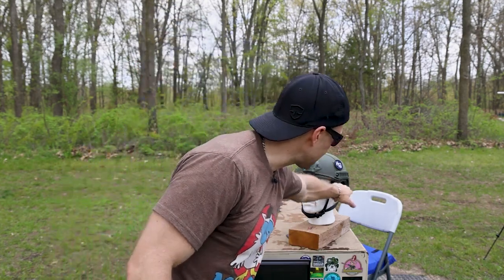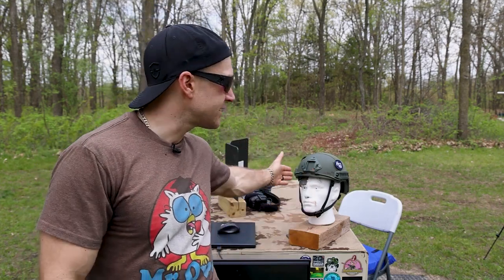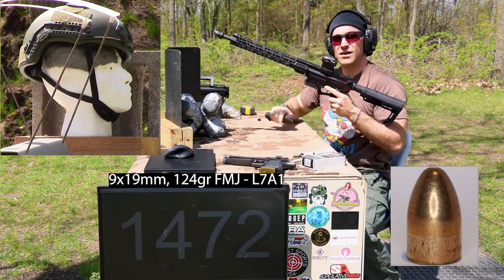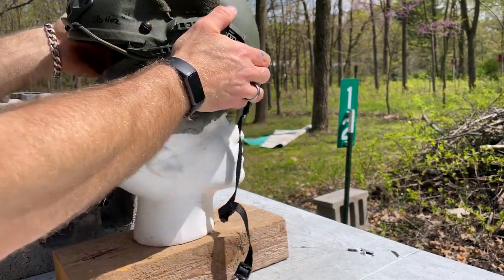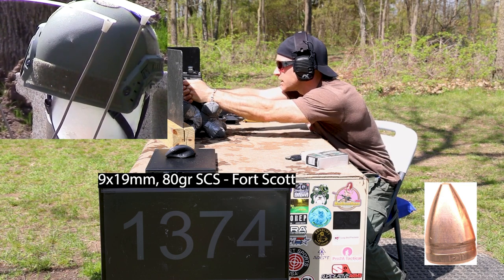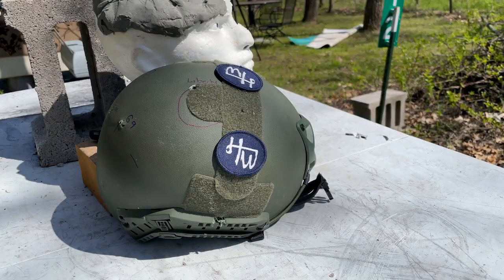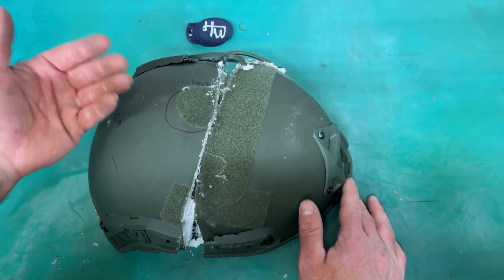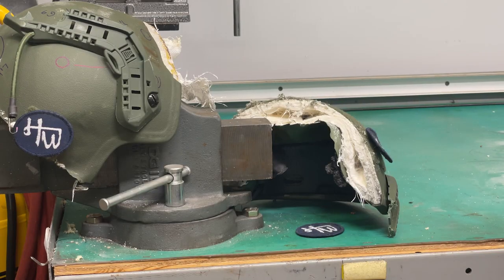H WIN UHMWPE NIJ Level IIIA Helmet